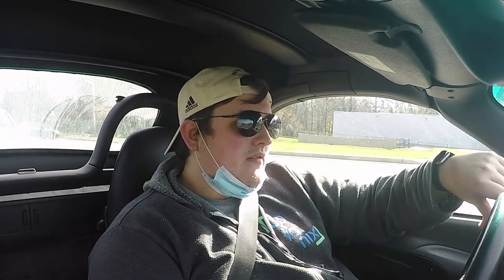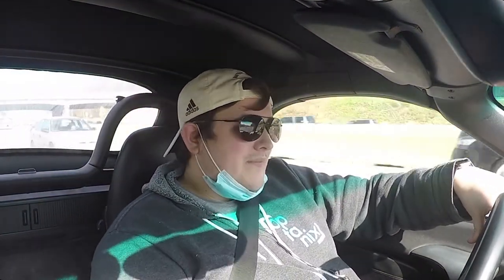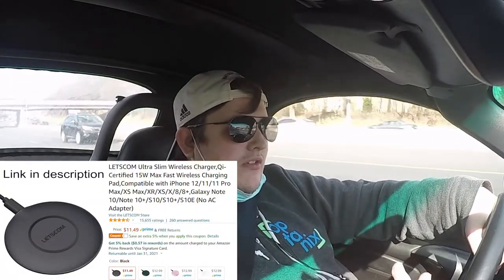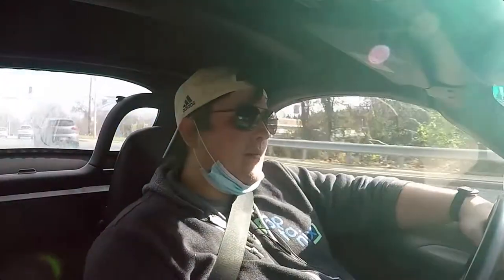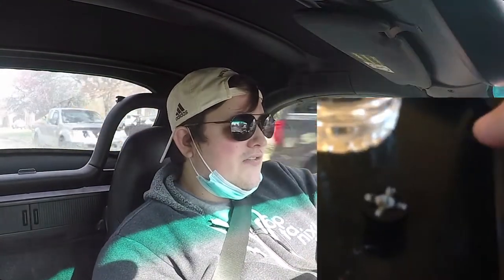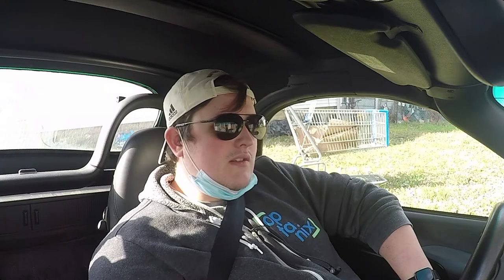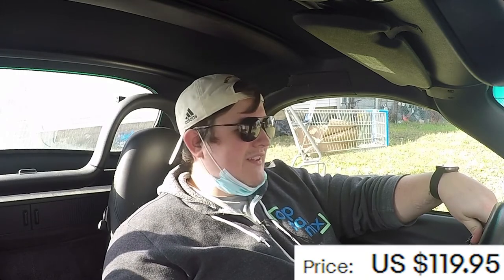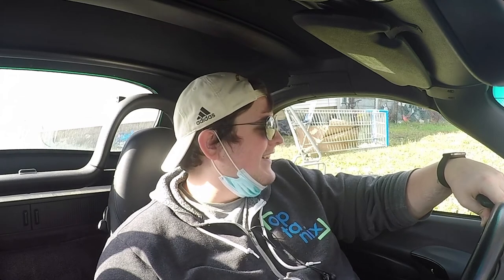Daily Driving a Porsche Boxster 986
Overall analysis of owning a 986 Boxster, what you can expect, challenges you might face, and things you must do. One thing I left out, you will need to replace the water pump at 70k miles.

Bluetooth Module:

Fast Wireless Charger:

9 Volt 2 Amp Stepdown Converter:

TPMS Setup:

Vent cup holders: